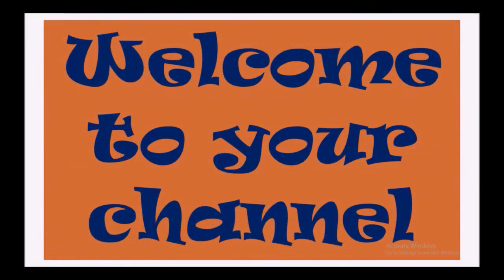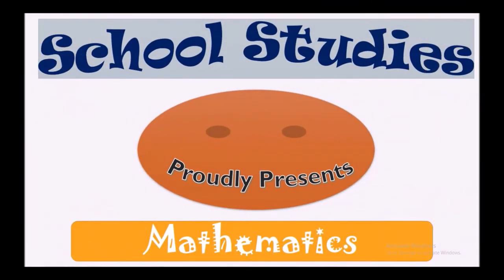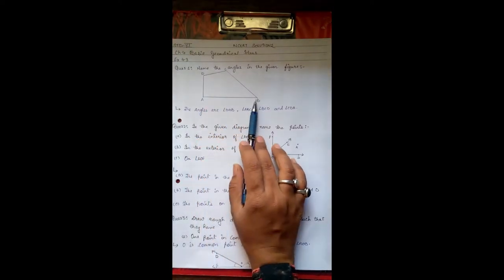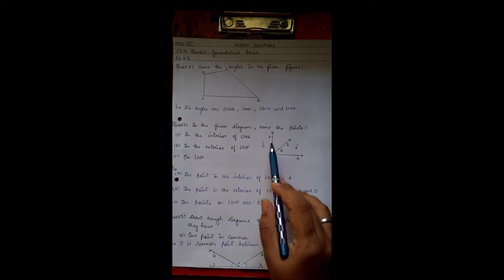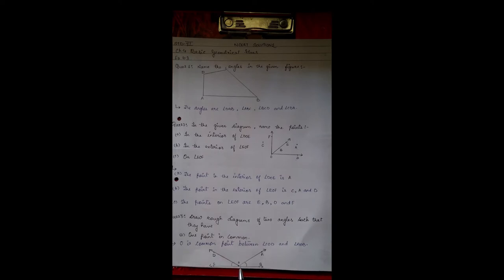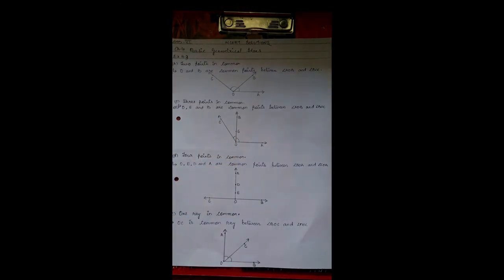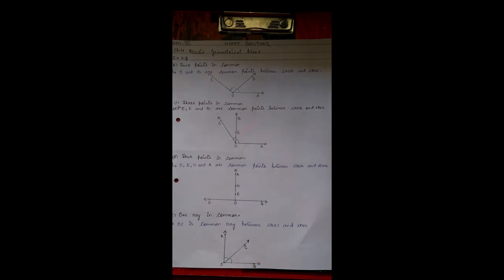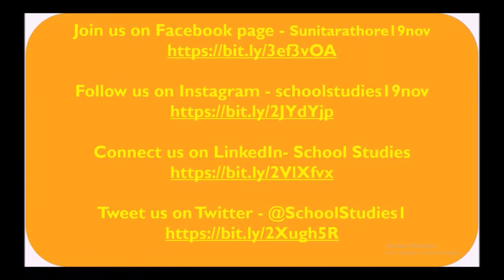NCERT Solution for class 6 Mathematics Chapter 4 Basic geometrical ideas Ex: 4.3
Hello Viewers,

School Studies proudly presents Mathematics video for children.

Today we will discuss about NCERT Solution for class 6 Mathematics

Chapter 4 Basic geometrical ideas Ex: 4.3